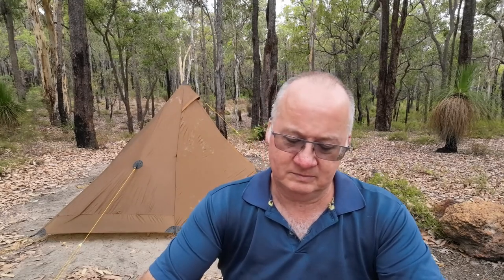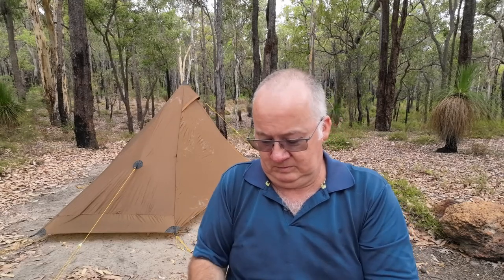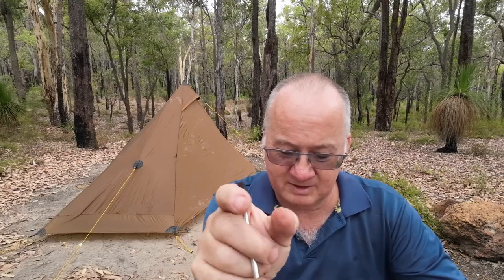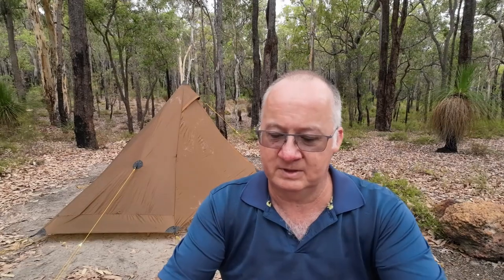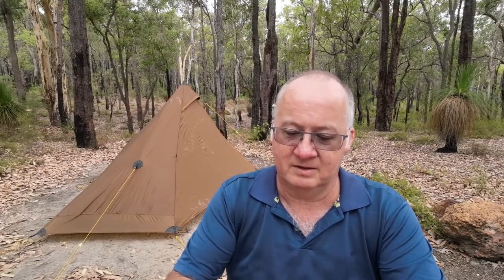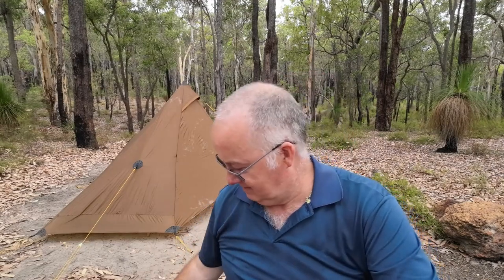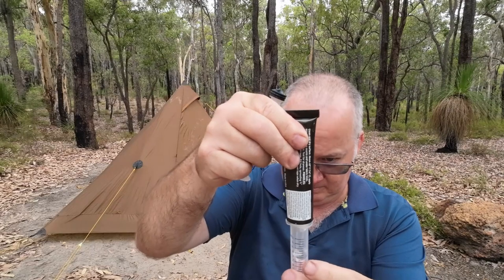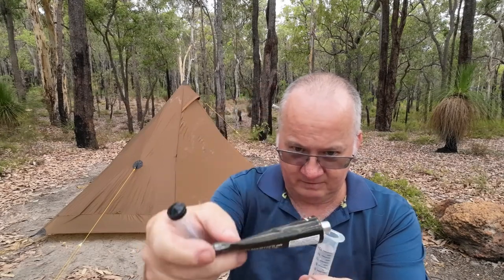1 man tent for backpacking, 3FULGear Lanshan 1 Pro Seam Sealing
Seam Sealing

3F UL GEAR Lanshan 1 pro is a hybrid shelter that blends tarp and tent qualities into a simple, versatile super light shelter. This is the update version built for profession ultralight hiker.

Updated from Lanshan 1, dedicated to all kinds of complex and the most demanding terrains and wilderness.
This solid single wall tent built for any ultralight trail missions where every ounce of weight and inch of space count.
Requires 1 trekking poles or 3F UL GEAR T1 Z-Pole(120cm) for set up - sold separately.
Tent body is super tear resistance SilNylon - cannot be destroyed by storms, no case for now - with 2000mm waterproof.
1 door, 1 vestibule and 1 side triangular inner space for gear storage.
Incredibly low all-in weight of just 840g/1.85lb.
Structure: 1 Layer wall Pyramid tent
Tie point: 8 stake, 3 reinforcement guy-line point, 1 top hanging point
Seams: Needs Seam seal by silicone glue
Zipper&Buckle: YKK, Duraflex
Fabric weight: 38g(m²) 1.15oz(yr²)
Ultralight tent body: 690g
Fabric tear resistance: 40-45N
Super strong reinforcement: UHMWPE patch

FLY MATERIALS
20D super tear resistant SilNylon
INNER MATERIALS
15D Nylon(4-season) 20D Nylon Mesh(3-season)
BATH TUBE FLOOR MATERIALS
20D PU Nylon with waterproof 6000mm
BATH TUBE FLOOR HEIGHT
11cm / 4.33"
WEIGHT
690g / 1.52 lb (only tent)
ACC WEIGHT
Stakes+sack-100g, Guyline-11g, Footprint(option)-100g, copression sack-36g
TRAIL WEIGHT
840g / 1.85 lb
DIMENSION
270*110*125cm / 8'10"(L)*3'7"(W)*4'1"(H)
CAPACITY
1 Person